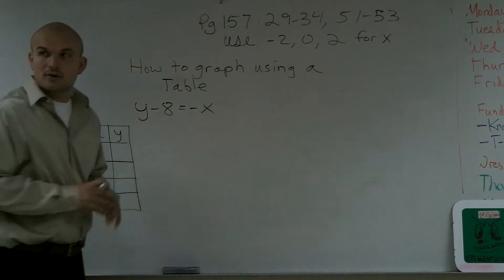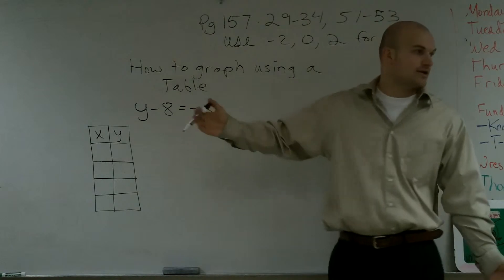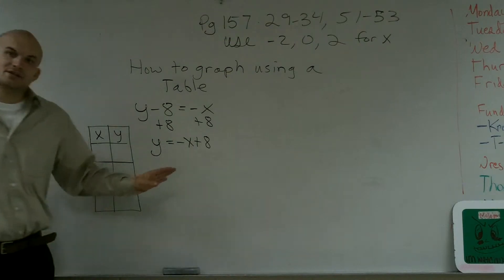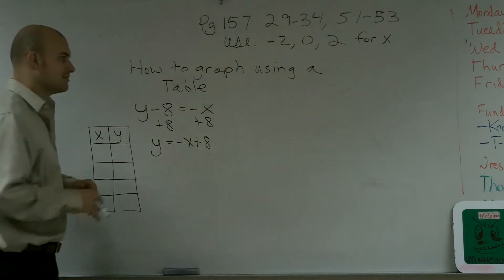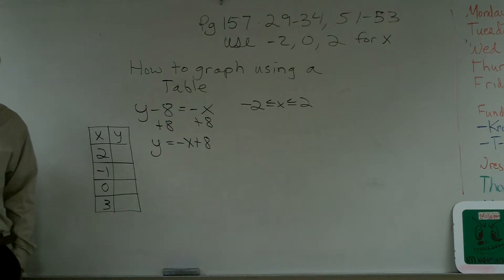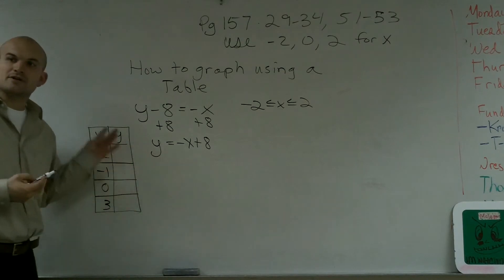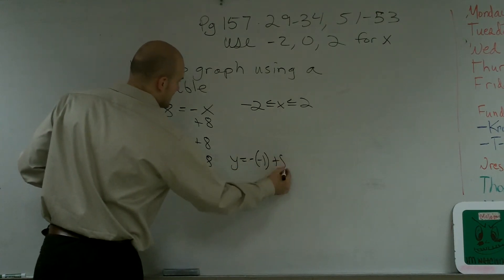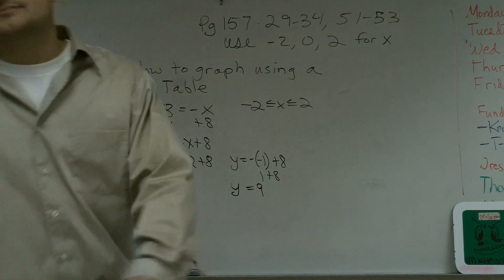Graphing a linear function using a table y - 8 = -x